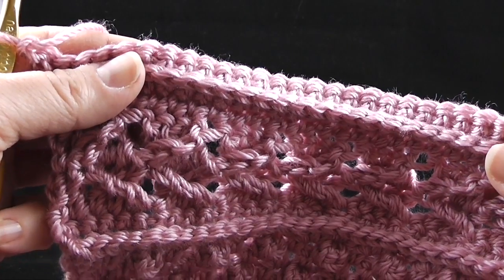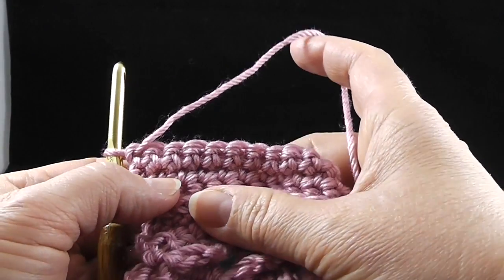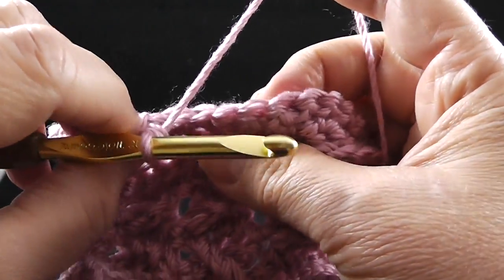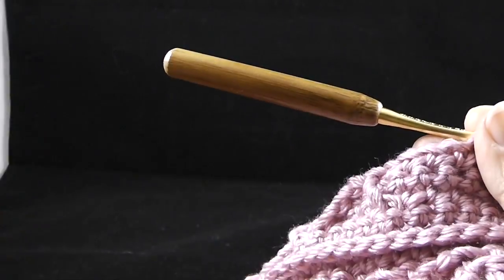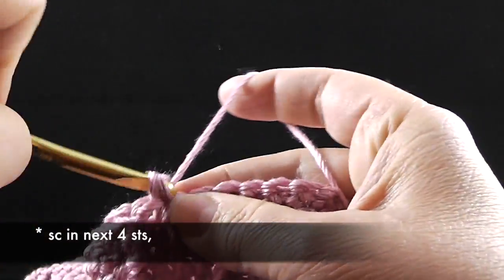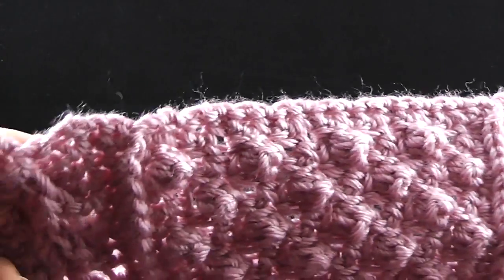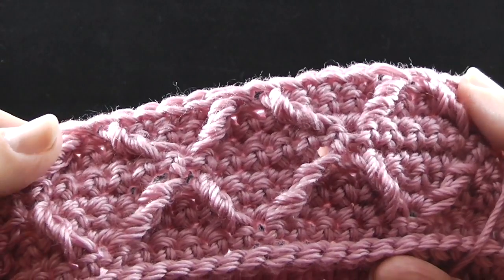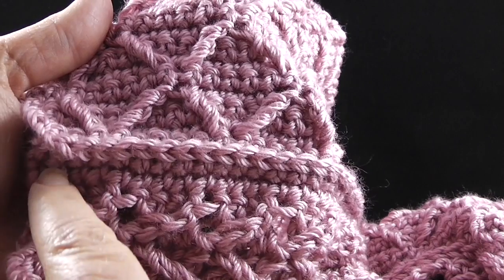VIDEO #3 Aran Hearts Throw, LEFT-HANDED VERSION, by Bonnie Barker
This video is about VIDEO #3 of the Aran Hearts Throw, LEFT-HANDED VERSION, by Bonnie Barker